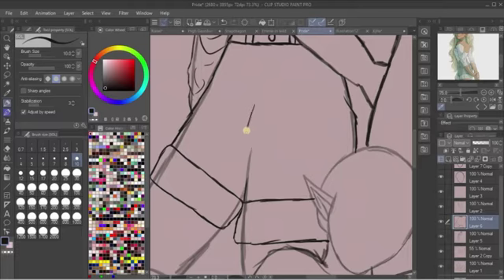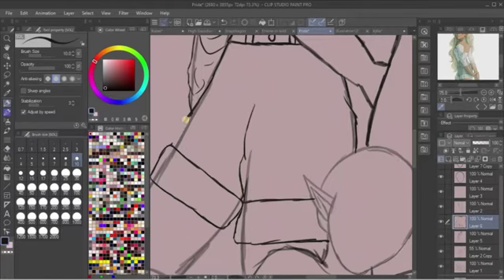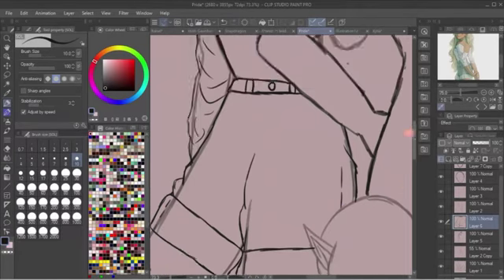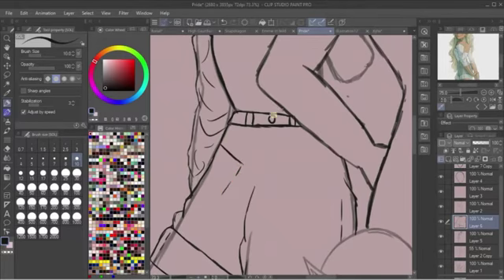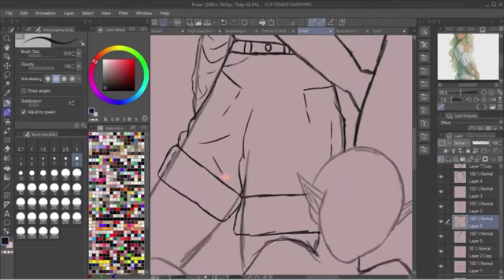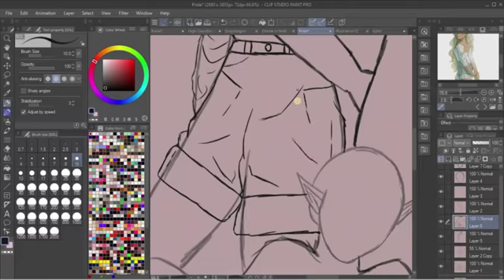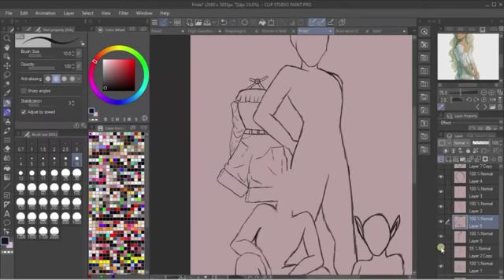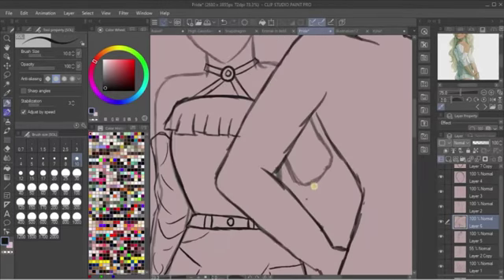Re-write High Guardian Spice||chapter 1 & 2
Sorry y'all had to wait so long for this but I've been really busy with end of year school stuff T-T. Anyway I hope y'all have a fantastic day/night and I hope to see ya'll in the next one!